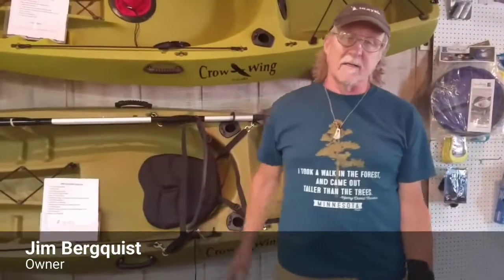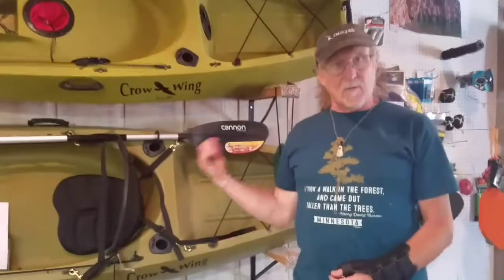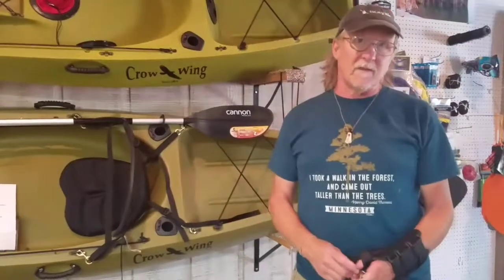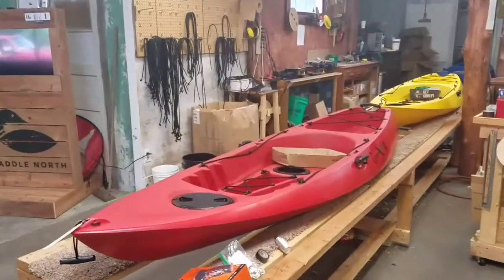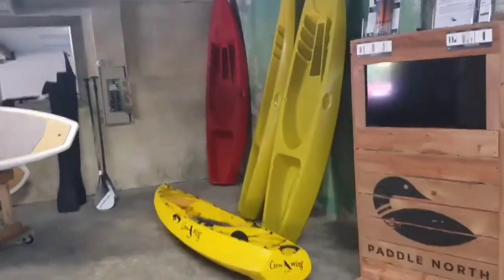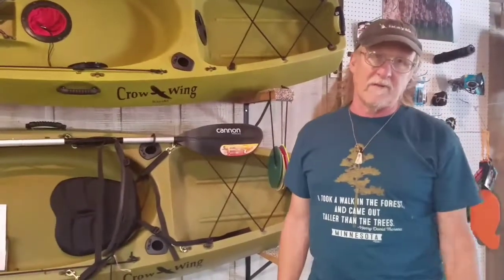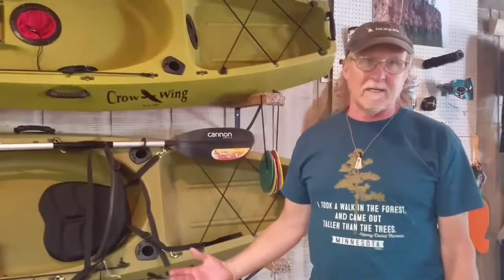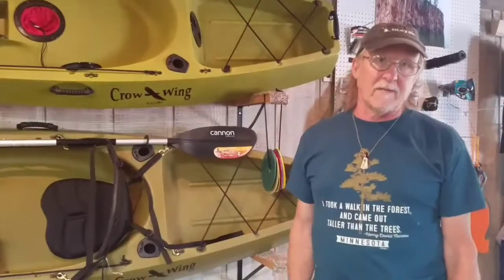Wind, Water, Wheels